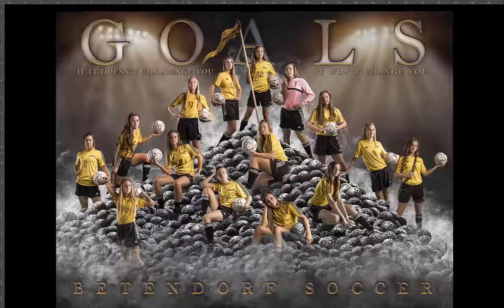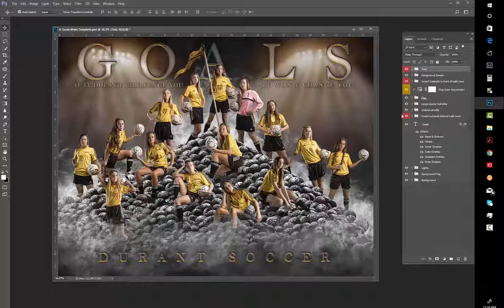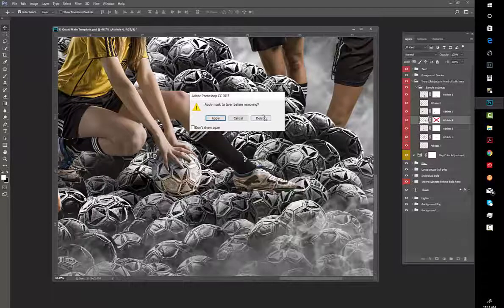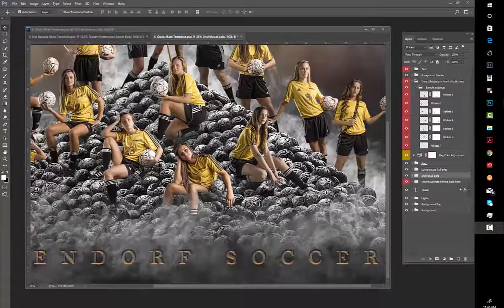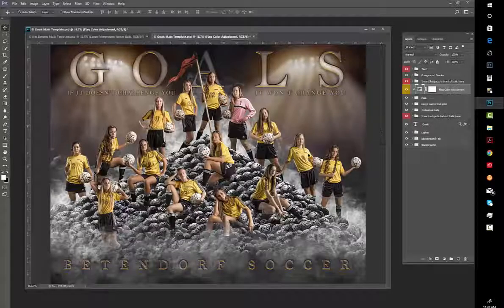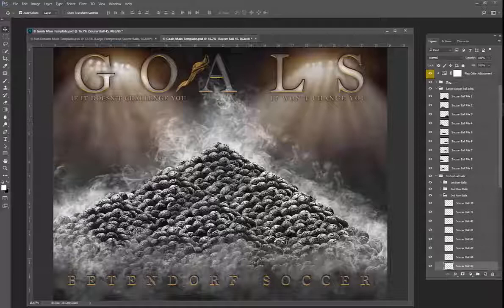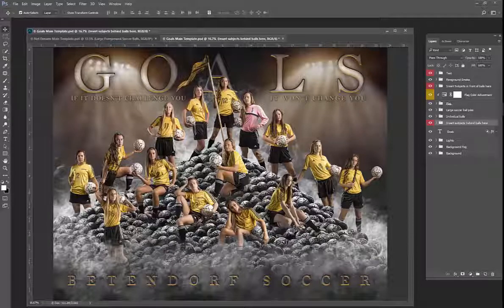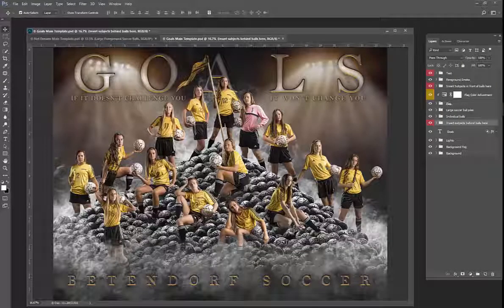Goals Photoshop Template Tutorial - Game Changers by Shirk Photography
Every soccer team will want this template!  Easily add more athletes by having them stand on the soccer balls in the foreground or duplicate the ball mountain and add more piles for more athletes to stand on!  Includes layers of soccer balls, smoke and fog, and stadium lights.  This template also includes a demo video that explains the layers and includes tips and suggestions to help you complete the template. As with all of our templates this poster can easily be printed as a large vinyl banner.  Be sure to also check out our Net Dreams template – a powerful individual template with more dramatic lighting for a single athlete… an amazing individual art piece for any soccer player!